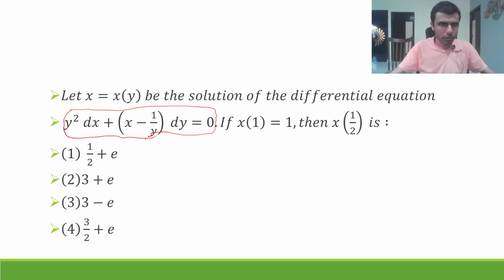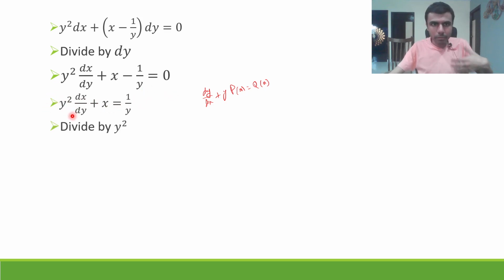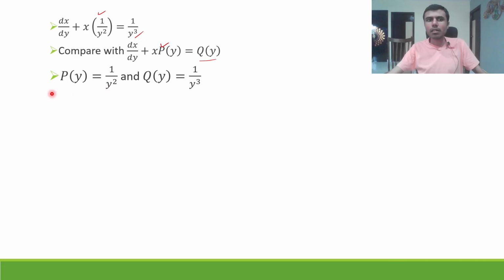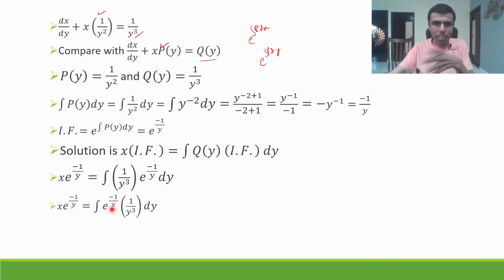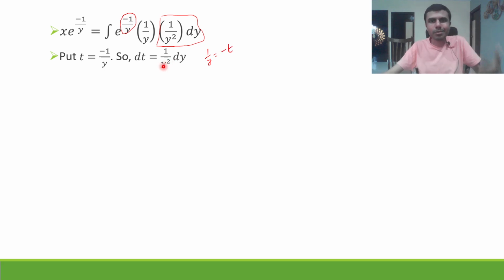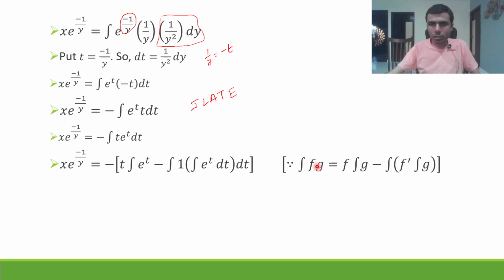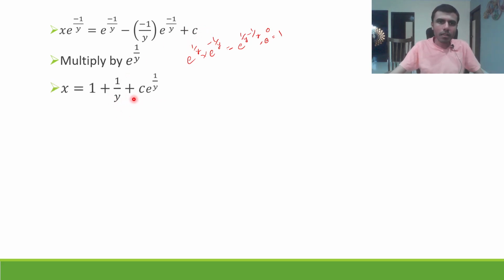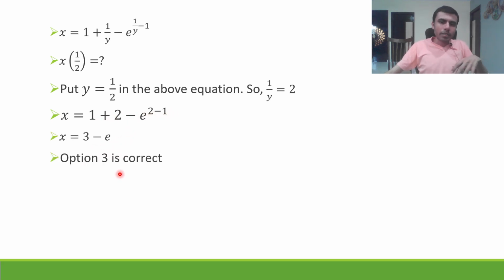JEE Mains 2025 Jan Shift 1 Maths Q2 jeemains jeemains2025 | English Language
𝐿𝑒𝑡 𝑥=𝑥(𝑦)  𝑏𝑒 𝑡ℎ𝑒 𝑠𝑜𝑙𝑢𝑡𝑖𝑜𝑛 𝑜𝑓 𝑡ℎ𝑒 𝑑𝑖𝑓𝑓𝑒𝑟𝑒𝑛𝑡𝑖𝑎𝑙 𝑒𝑞𝑢𝑎𝑡𝑖𝑜𝑛 𝑦^2  𝑑𝑥+(𝑥−1/𝑦)  𝑑𝑦=0. 𝐼𝑓 𝑥(1)=1, 𝑡ℎ𝑒𝑛 𝑥(1/2)  𝑖𝑠 :
(1) 1/2+𝑒
(2) 3+𝑒
(3) 3−𝑒
(4) 3/2+𝑒

JEE Mains 1st attempt shift 1 maths question 2
JEE Mains 2025 Jan 22 Shift 1 Maths Question 2